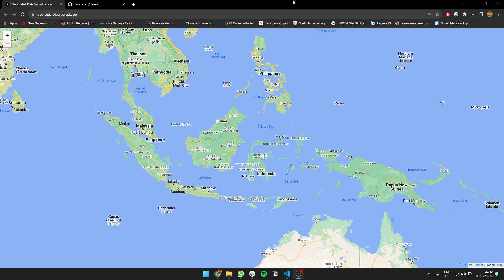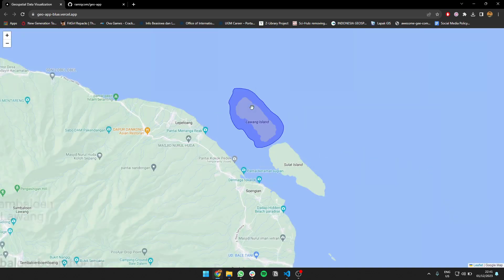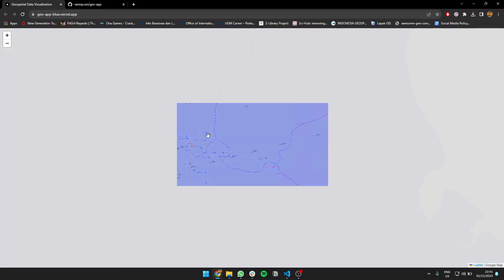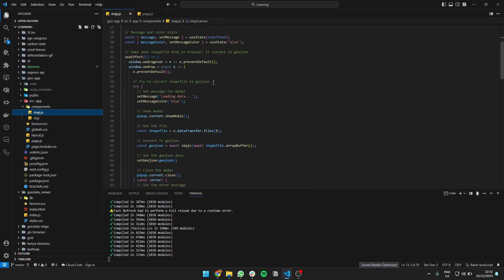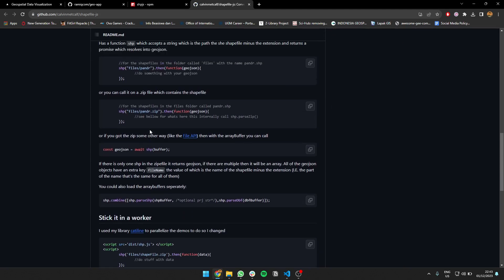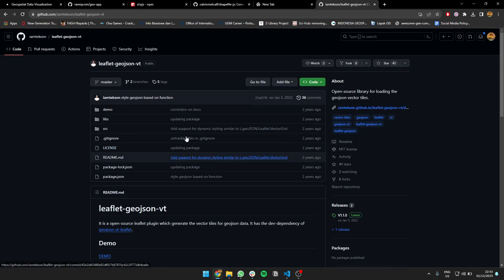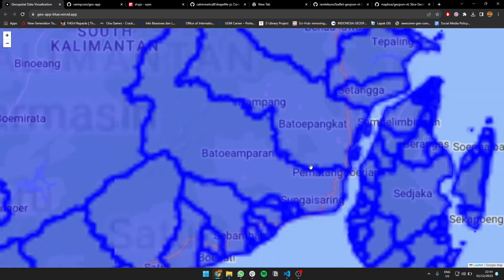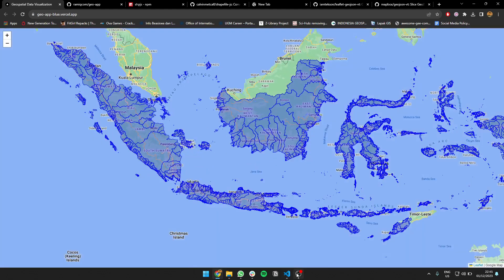Simple Web App to Visualize Shapefile in Browser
Hi Geospatial Enthusiast!

I created a simple app where you can drag a zip file where it contain a shapefile and then visualize it in the browser with ease.

I am using NextJS as the framework, React in the frontend, and Leaflet for the map. If you ever try React, you will can easily implement this.

I also create a custom React component to load GeoJSON vector tile, you can clone it where I use to implement it.